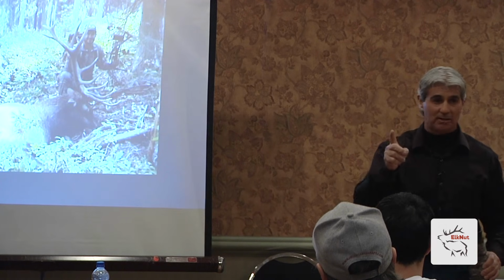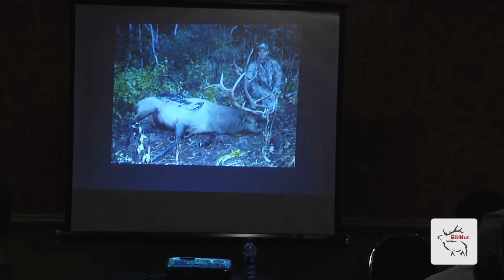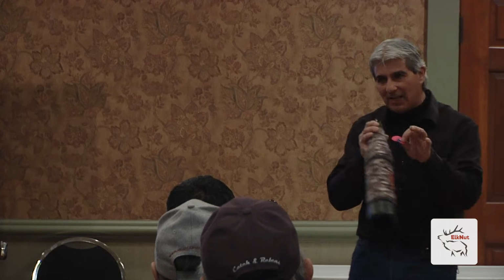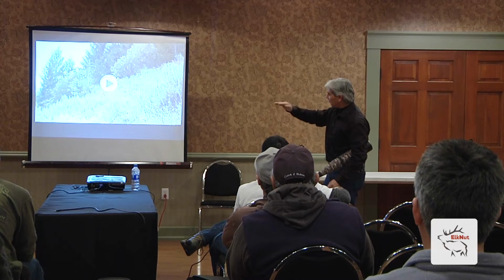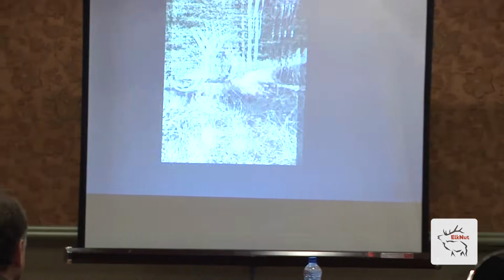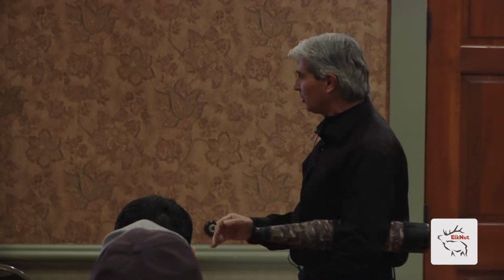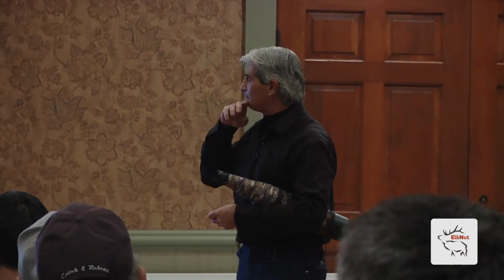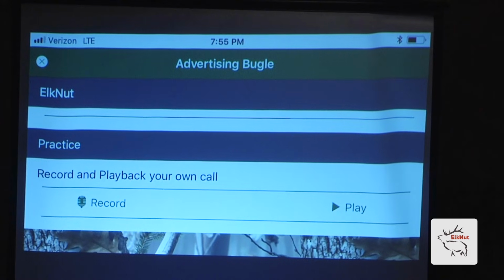How to Slow Play a Bull Elk (Patience Calling Tactics) + ElkNut Ultimate App Demo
Elk season is closer than you think—and your calling skills should be, too. In this talk, Paul Medel (ElkNut Outdoors) breaks down one of the biggest “game-changers” in elk hunting: how to slow play a bull when he’s quiet, pressured, or only bugles once.

You’ll learn how to read a bull’s mood, tell the difference between advertising vs location bugles, and why patient, minimal calling (soft cow sounds, raking, subtle movement) can pull in bulls that most hunters would walk away from. Paul shares multiple real, public-land, over-the-counter examples—plus a detailed story of calling a bull in twice after the first shot.

Paul also demonstrates the ElkNut Ultimate App, designed to help hunters not only make elk sounds—but understand what elk are saying, when to use each sound, and how to build a real plan in the moment.

In this video you’ll learn:

What “slow play” really means (and what it’s NOT)

Why bugling is often the #1 tool in dark timber

How to trigger curiosity without blowing bulls out

Roundup bugles, challenge bugles, and lip bawls—what they mean

How to practice with record/playback and compare to real elk sounds

ElkNut Ultimate App highlights (shown in this video):

Sound library + meaning + when/how to use each sound

Video demos for each elk sound

Record & playback to evaluate your calling

One-time cost: $4.99 (lifetime access)

Works offline after download

00:00 Practice Now: Elk Season Prep & Don’t Forget Calling
00:40 Who We Are: Paul Medel + ElkNut Outdoors (27 Years OTC Success)
01:42 What “Slow Playing a Bull” Really Means (Not Ambush Hunting)
02:10 Why Most Hunters Avoid Bugling (And Why It’s a Mistake)
03:07 Bugle = The Main Tool (Especially Dark Timber) + Kill Rate Reality
04:07 Defining Slow Play: The “One Bugle Bull” Problem
05:33 Slow Play Requires Time + Reading Each Bull
06:00 Aggressive vs Slow Play Decision (Herd Bull vs No Hot Cow)
06:28 Early-Season Idaho Bulls: How We Called Them In (Real Examples)
07:54 One-Bugle Bull Setup: Wait, Move, Don’t Force It
10:12 Advertising vs Location Bugle (How to Tell the Difference)
12:01 “Hot Cow” Truth: The Bull Tells You (Not the Cow)
13:36 Slow Play Sequence Step-by-Step: Soft Cow Sounds + Light Raking
16:29 20-Minute Commit: Silent Bulls Sneak In
17:48 Roundup Bugle Explained (He’s Calling the Cow, Not You)
19:35 Key Lesson: Don’t Leave Too Soon—Give It Time
21:02 Second Scenario: Following a Bugling Bull to Bedding
24:26 “In-Between” Bull: Cow Calls + Defensive Action to Trigger Commit
26:12 Challenge Bugle Meaning: “Stay Back” Warning
28:04 Q&A Clip: Where Was the Hit? (Arrow Placement Breakdown)
31:22 “Belong Bow Bull” Story: Slow Play Bugle Timing Strategy
33:14 Cut-Off Bugle Test: Reading His Mood Fast
35:10 Turning Up the Temperature: Raking + Contact Sounds
36:40 Close Encounter + Shot (25 Yards) + Tracking Realities
39:18 Twist: Cows Are With Him—Calling Him Back In
40:13 Lip Bawl Plan: Pull Cows + Force Defensive Reaction
42:22 Second Call-In Success: Second Arrow, Bull Down
44:03 Bugle Types Explained: Location vs Challenge vs Lip Bawl
46:38 ElkNut App Walkthrough: Sounds, Meanings, Tips, When to Use
49:22 Record & Playback Feature: Compare Your Calling
51:52 Price + Offline Use: $4.99 One-Time, Lifetime, No Wi-Fi Needed
53:36 New Update + Tactics Section Preview (Full Moon, Wallows, Sequences)
55:53 Where to Download + Wrap-Up